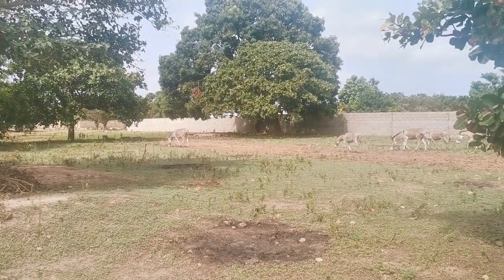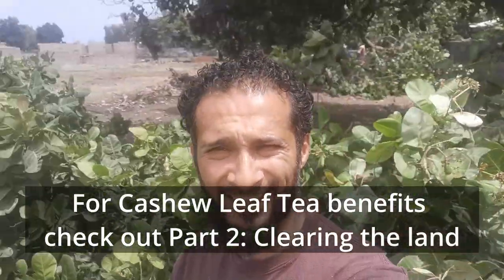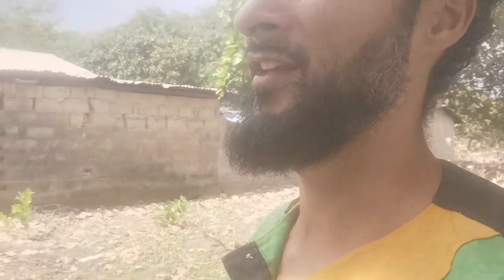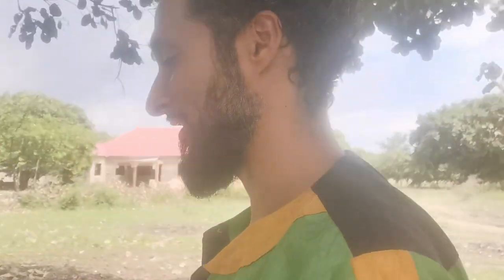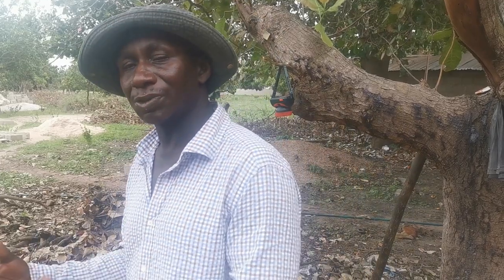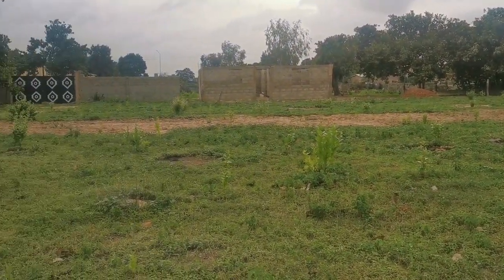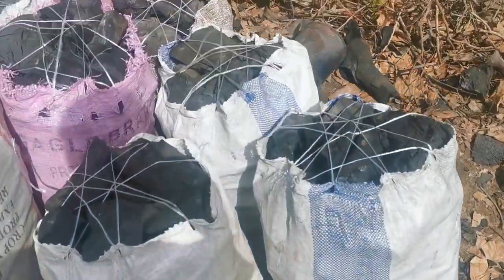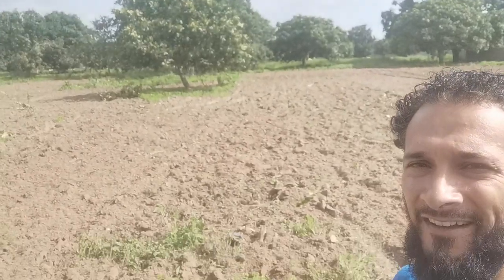Preparing the land for seeding | Another Day in Meritah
Another Day in Meritah is a Vlog show on SOEM, documenting the experiences of Karema Fahkara on the continent. Meritah is the Medu (Hieroglyphic) name for the continent of Africa meaning beloved land.

On this episode (Part 4 of starting a Natural Farm in The Gambia) the focus is to prepare the land for seeding by bringing a tractor to plough the land. We also trim a Cashew Tree and show the various uses the tree has in our zero waste policy.

Timecodes
0:00 - Intro
5:40 - Cutting Cashew Tree
8:07 - Cooking Cashew Nuts
12:39 - Rain
14:47 - Making Coal
26:40 - Weather Issues
30:50 - The coal is ready
34:30 - Picking Herbs
38:08 - Ploughing the field